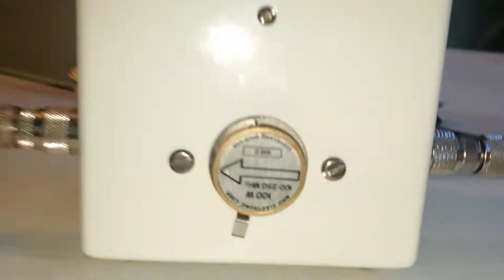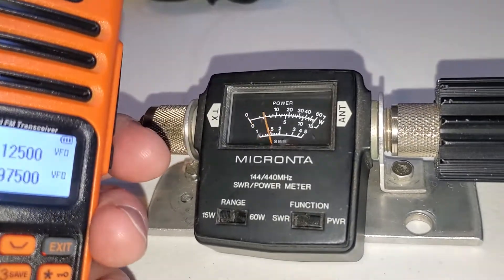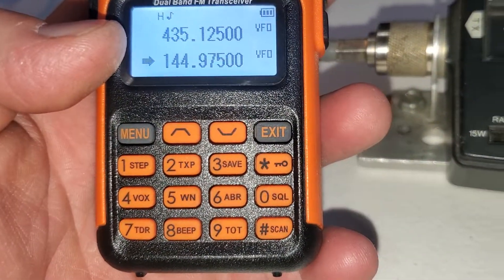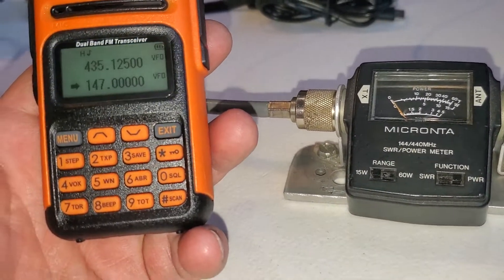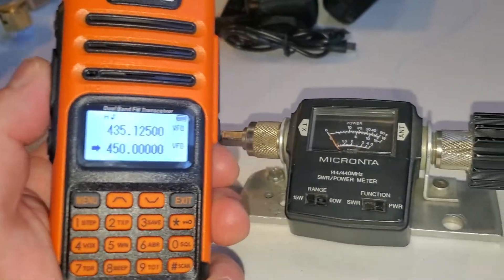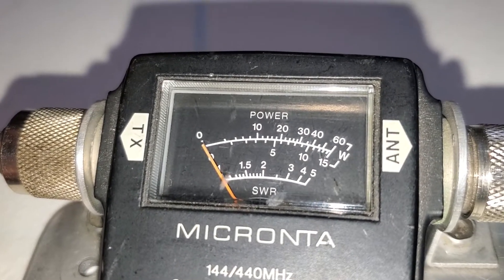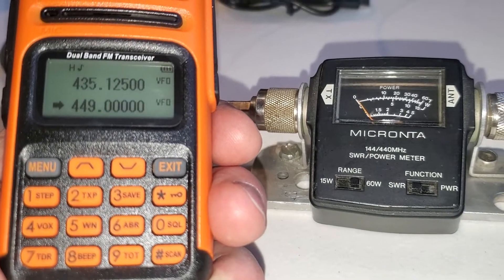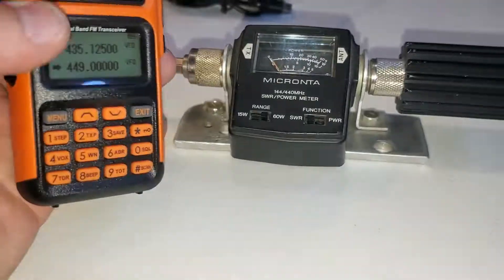REVIEW BAOFENG TP-8PLUS PART2 POWER OUTPUT TEST UHF VHF HAM RADIO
part 2 . power output test.
I ordered this one from Amazon and it got here in 2 days.